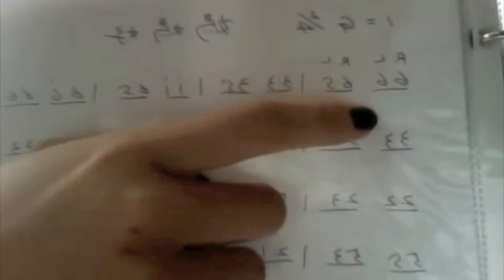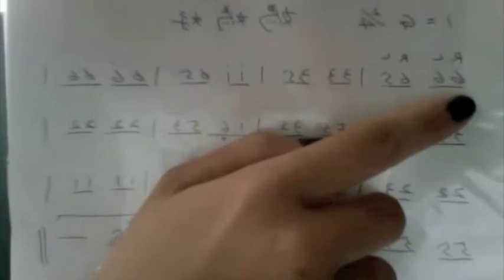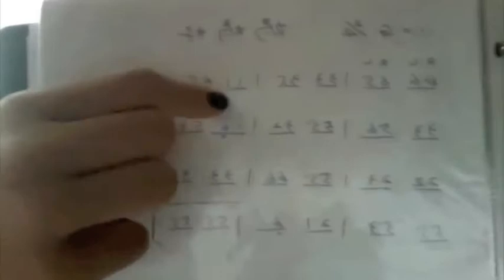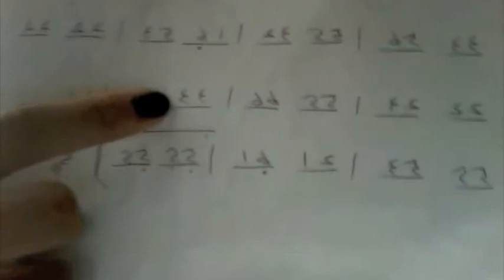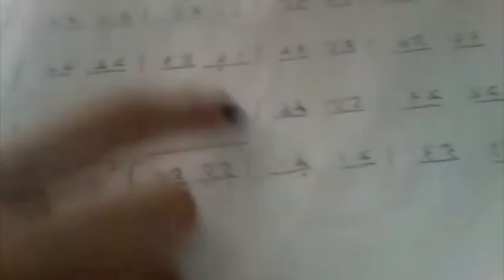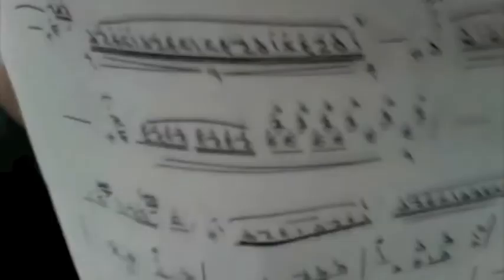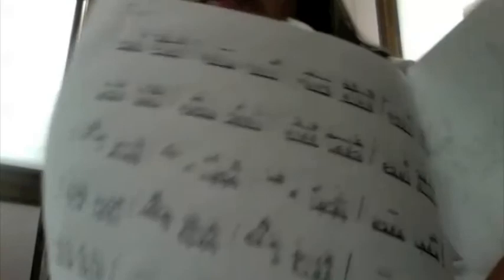Day ?: The Trusty Music Binder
Dulcimer sheet music!!